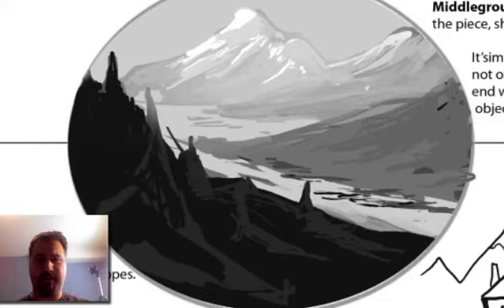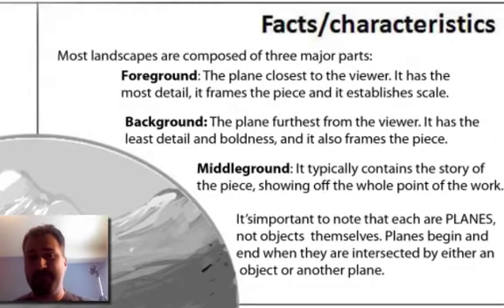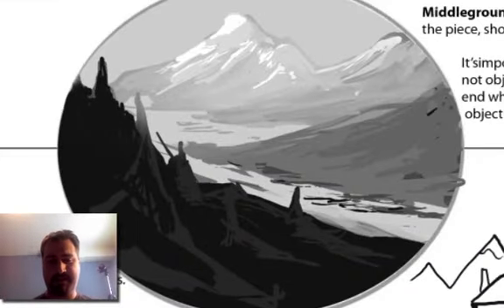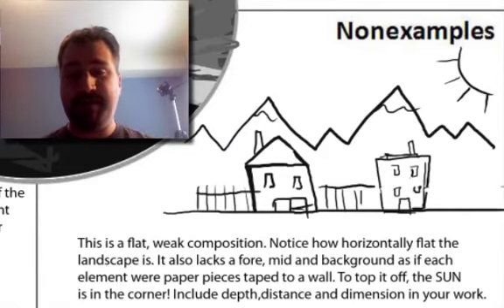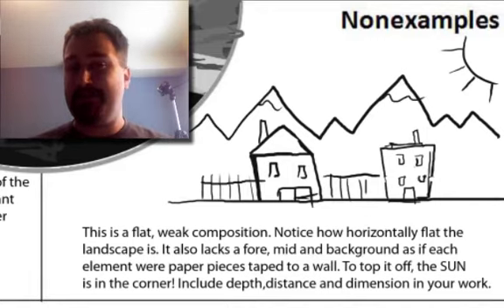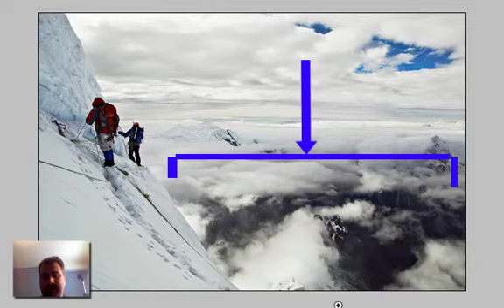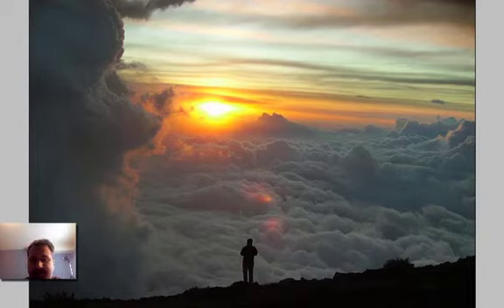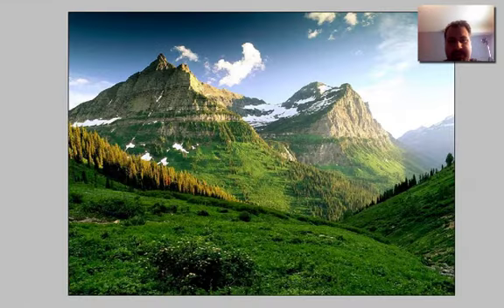4-1 Basic Landscape- Foreground, Middle Ground, Background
Lesson Questions:
1. Where does the bulk of the action or main idea mostly take place within a landscape?
2. What is the function of the foreground?
3. What is the function of the background?
4. When do planes begin and end?
5. How can you get a dynamic composition in your landscape?
6. List several mistakes beginners make when they draw a landscape.
7. Which plane receives the most detail and why?